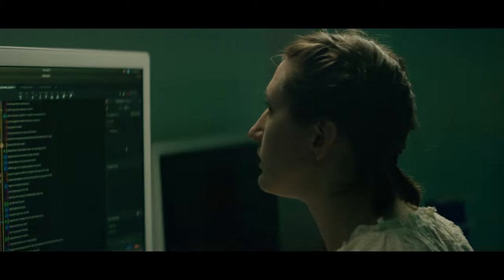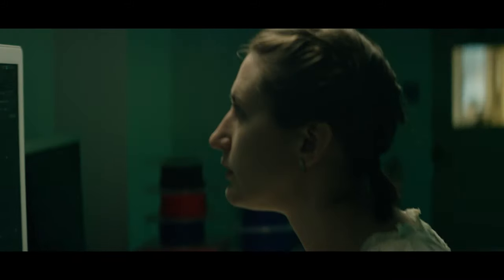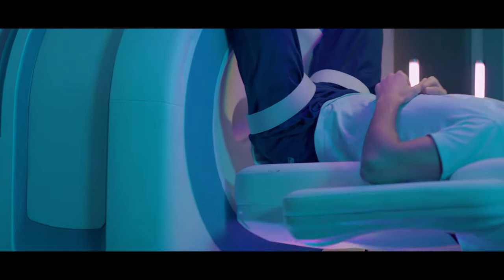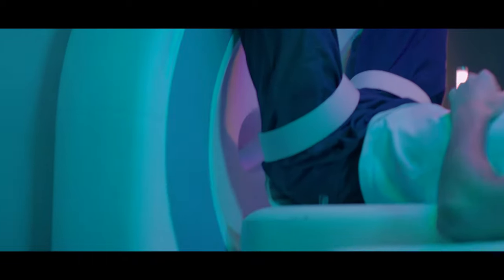The Tech Behind Promaxo's Revolutionary MRI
Our technology is constantly evolving, and so are the ways we showcase what we do. Check out a new video that highlights how we’re attempting to improve the speed and access to quality health care while decreasing the overall cost of care.